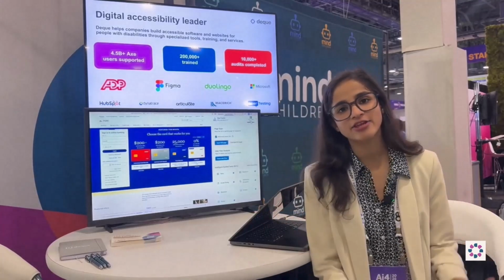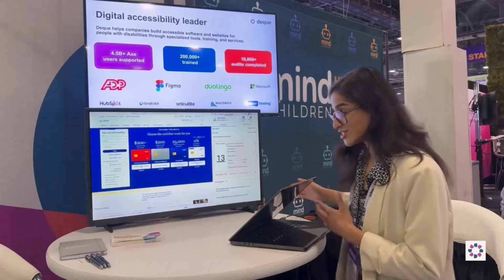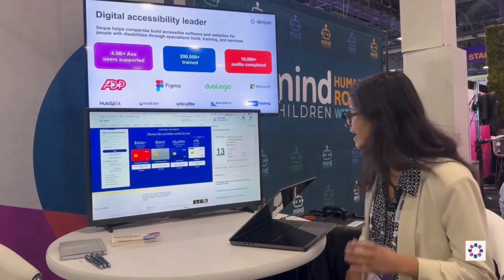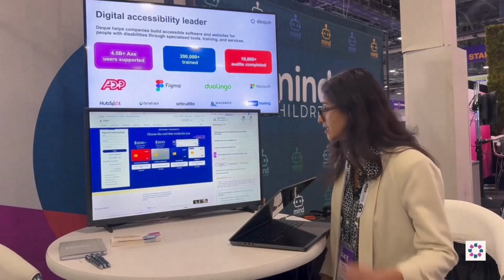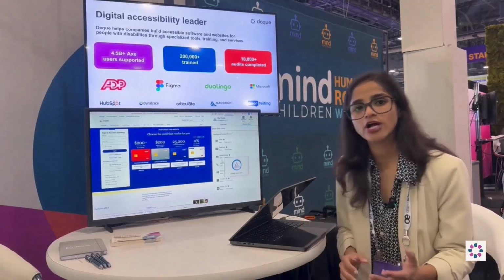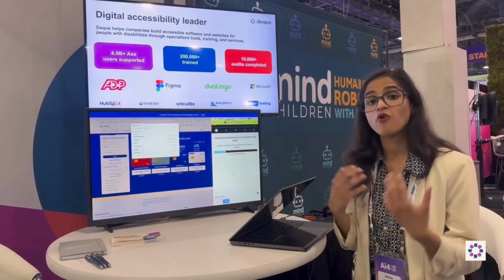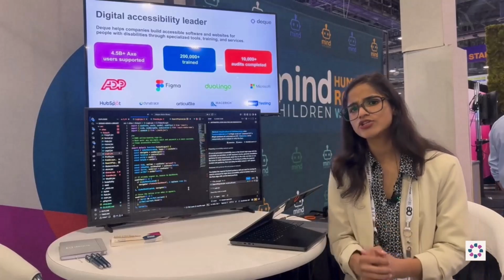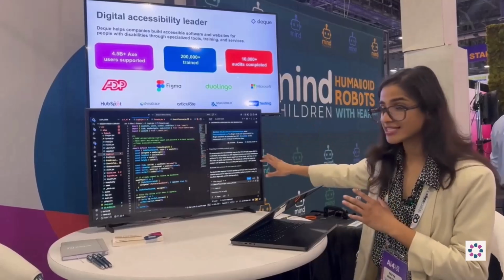Live from Ai4: Using Axe DevTools and Axe MCP Server to find and remediate accessibility issues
Watch as Divya demos the Axe DevTools Extension and Axe MCP Server in her test app - live from the Ai4 2026 conference in Las Vegas.